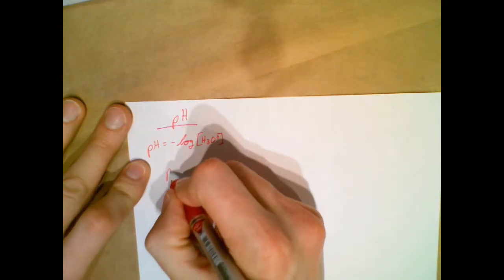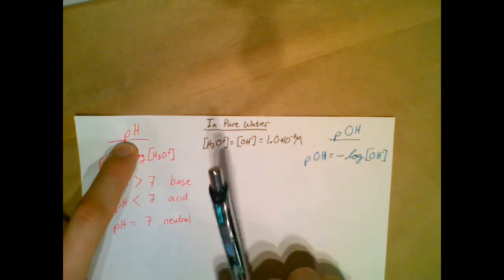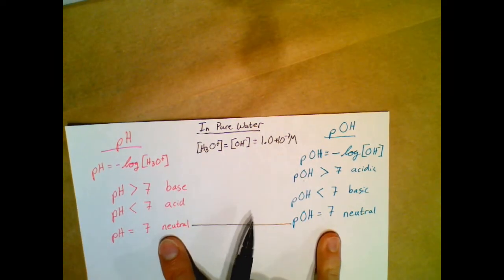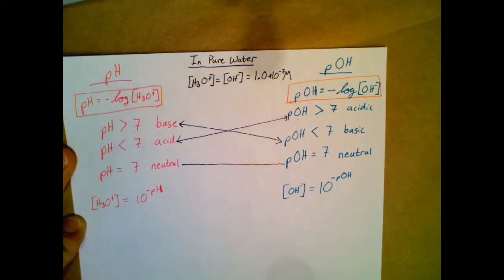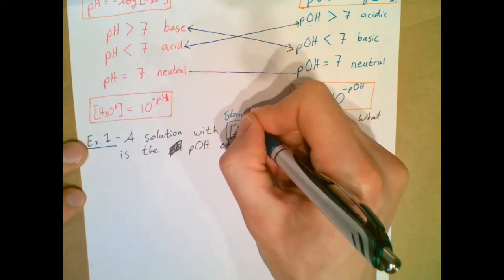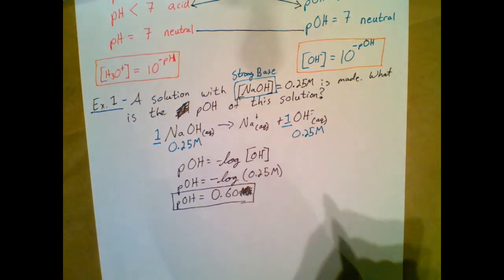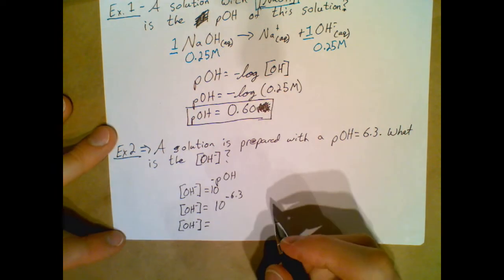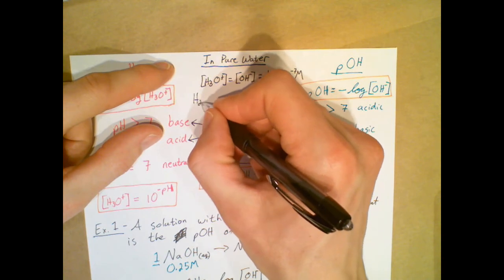Calculating pOH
How to use pOH and how it relates to pH.